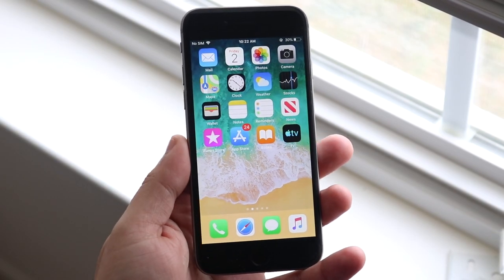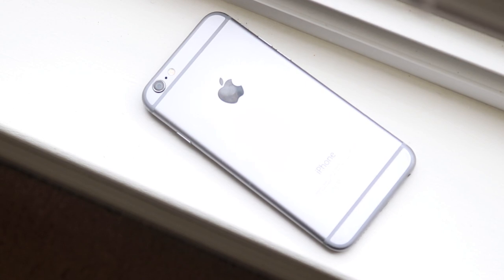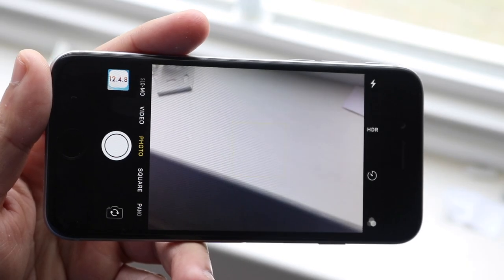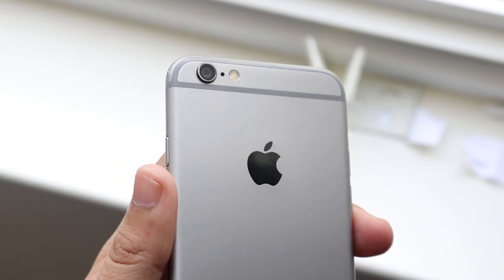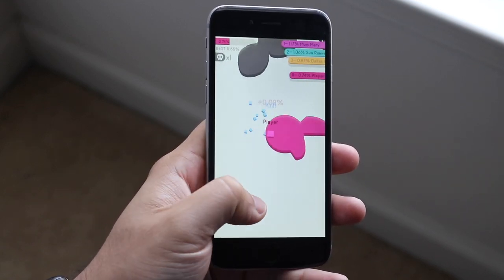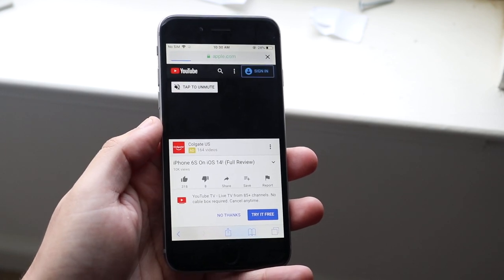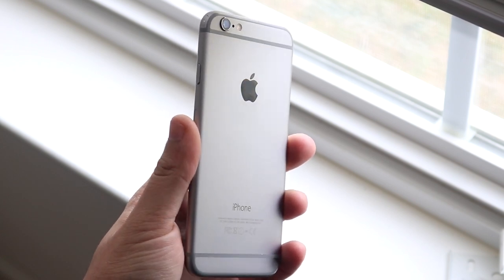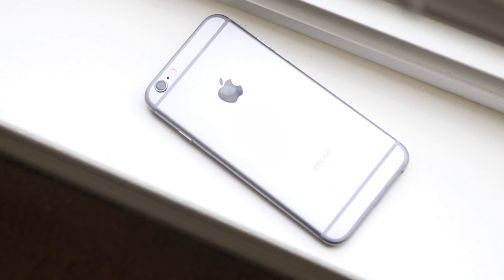iPhone 6 In Late 2020! (Still Worth It?) (Review)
The iPhone 6 has been out for over 6 years, so let's see how it holds up in late 2020!